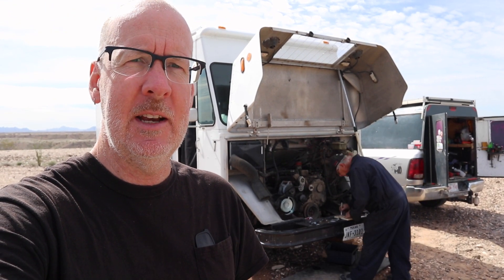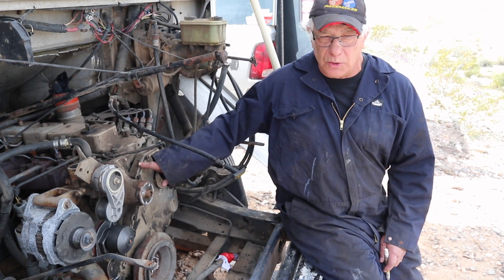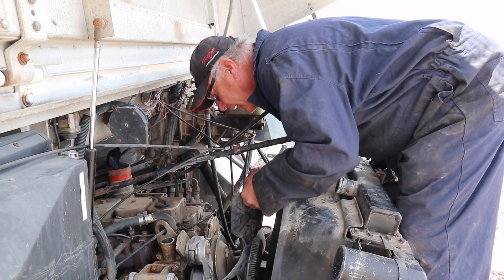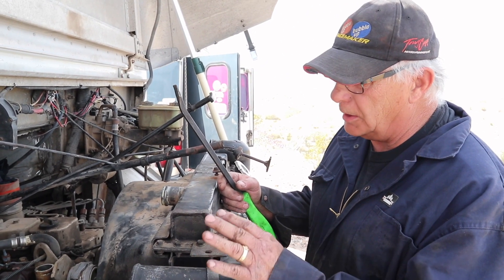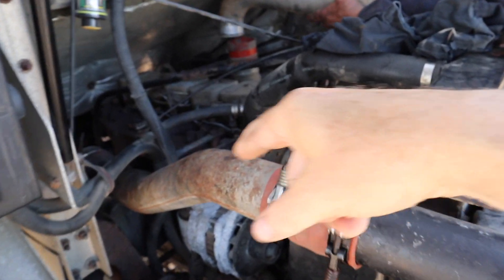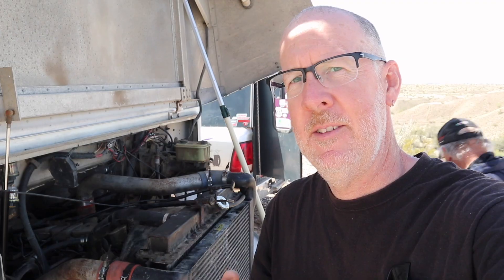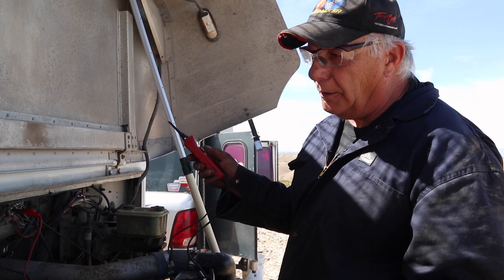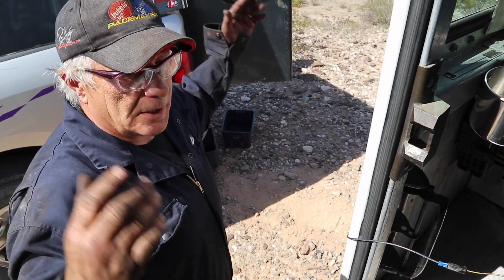Cummins Killer Dowel Pin KDP Repair in 3 Hours! Part 2 E515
Part 2 of the KDP repair

KDP kit

Electric Equipment:
2000w AIMS Inverter